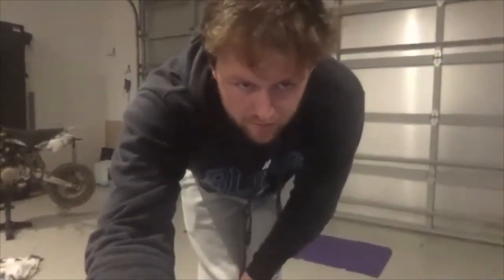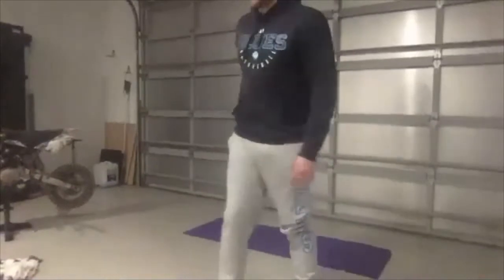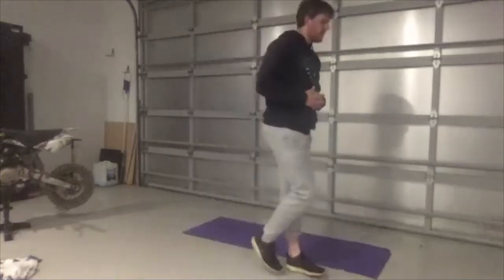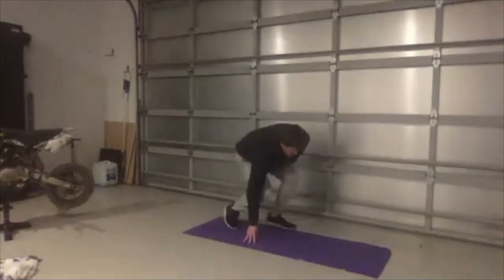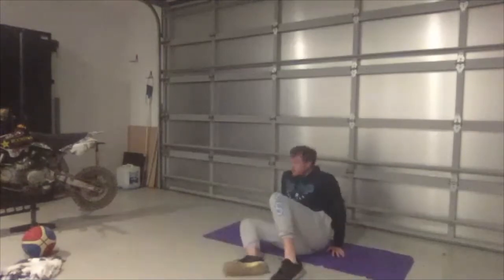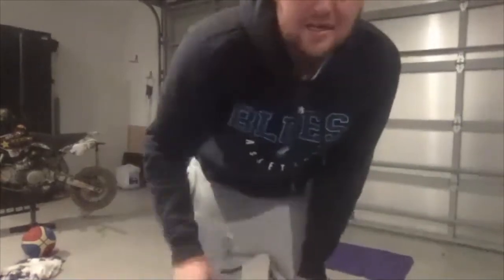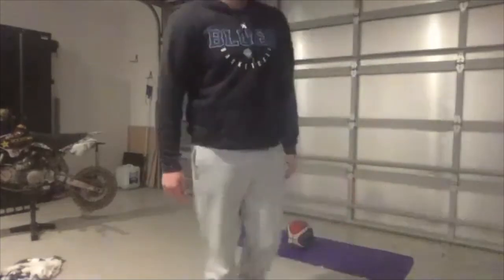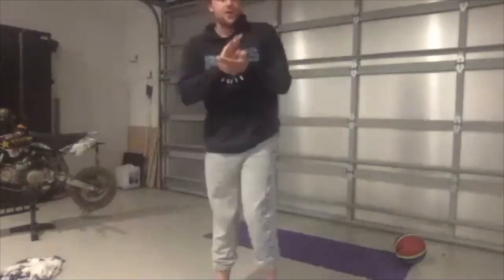Blues From Home - 'Hoops-Fit' (12/08/2020)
Run by Liam Doyle-Toombs, these are basketball-themed circuit training sessions. Our Junior Blues athletes will have the chance to work on their ball-handling and footwork all while participating in an interval training session designed to challenge their fitness.